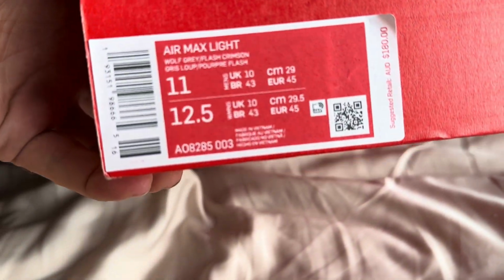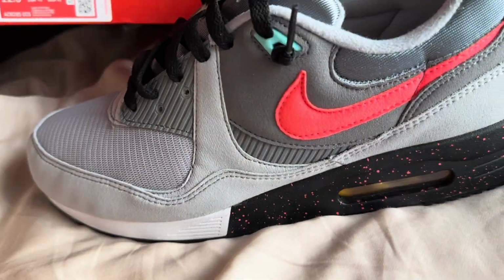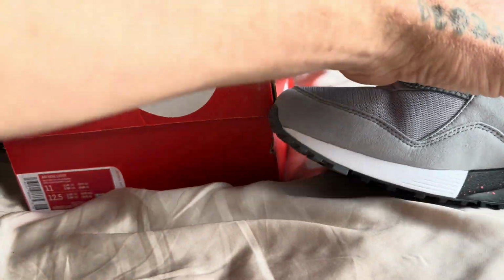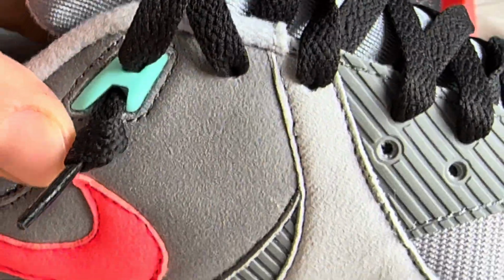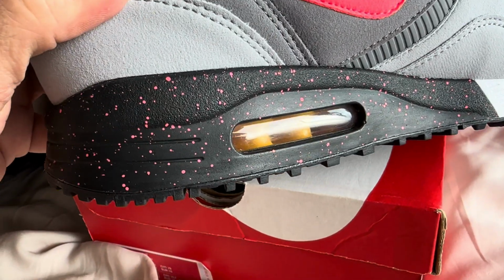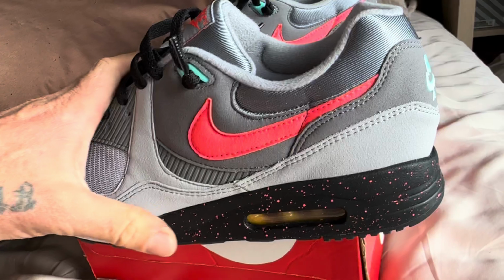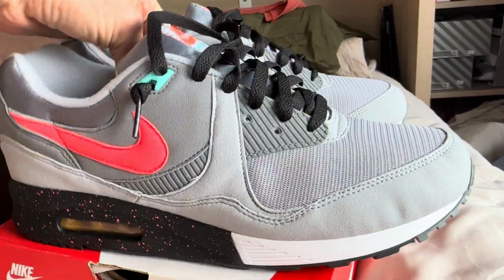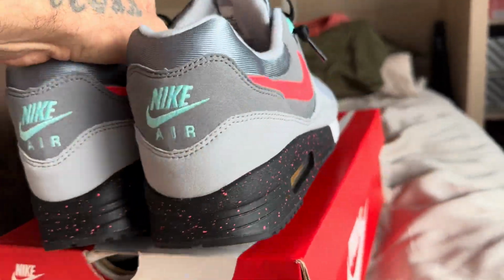Nike Air Max Light Unboxing